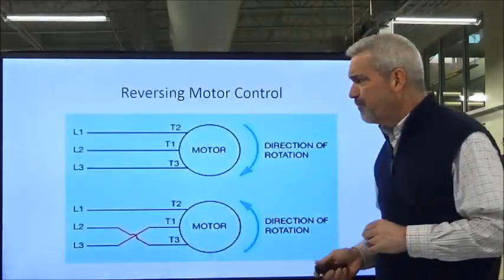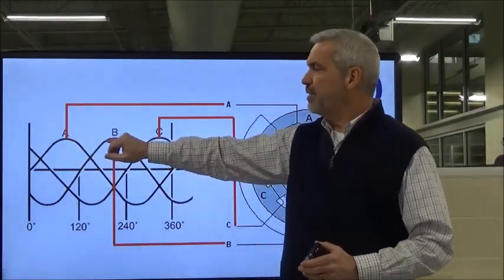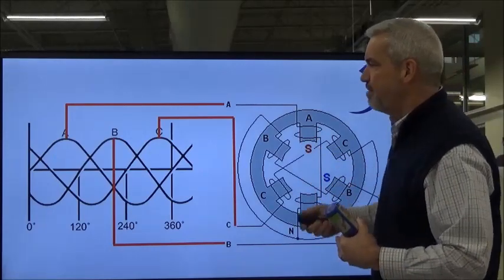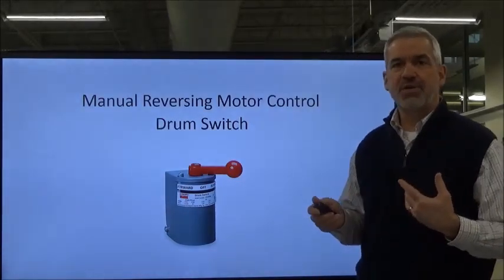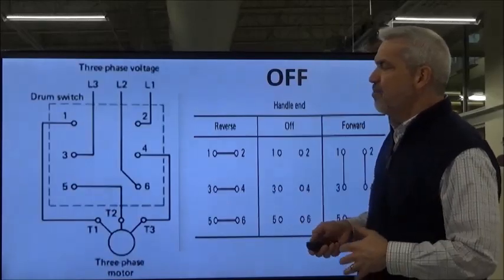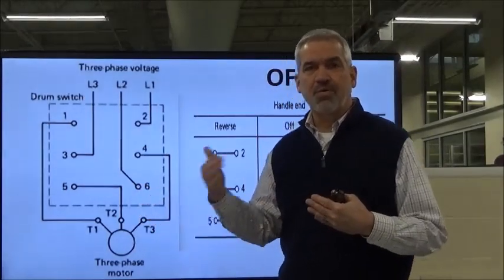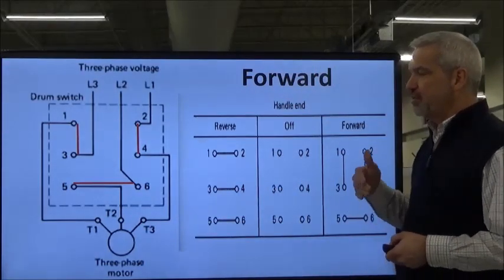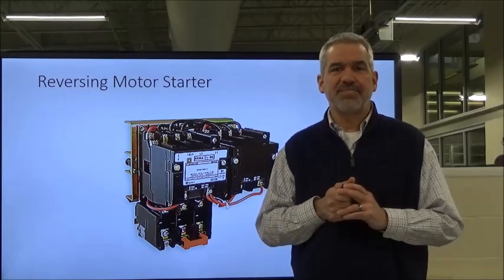AIT 1401 Reversing Drum Switch